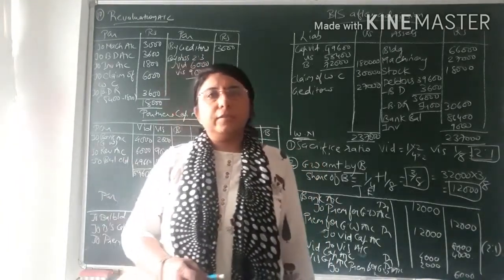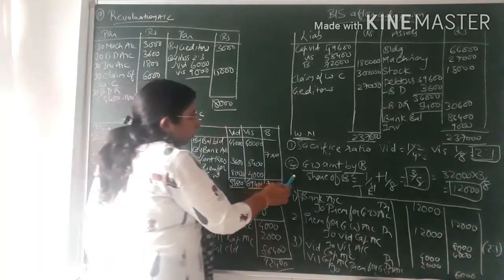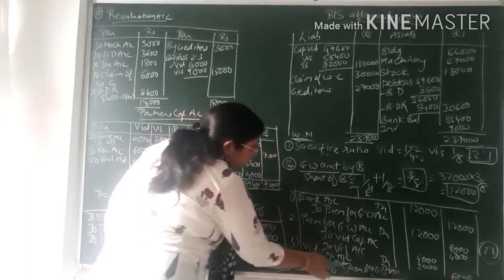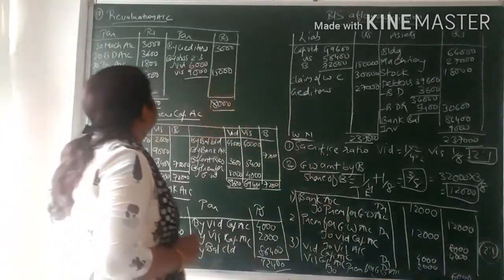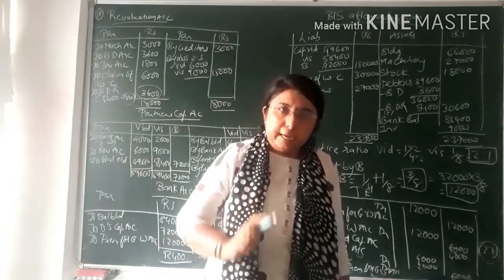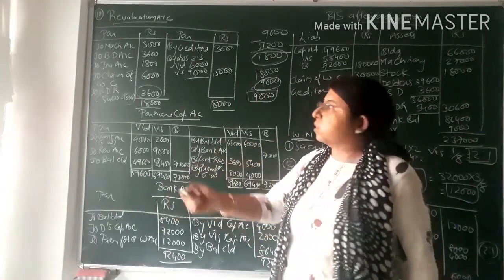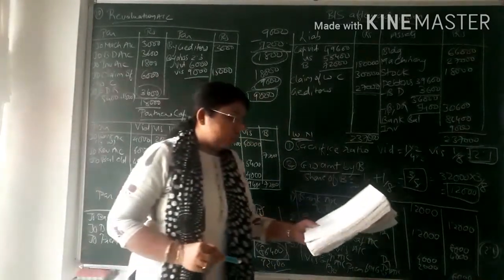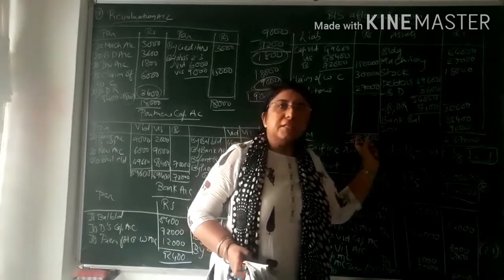Admission of a partner